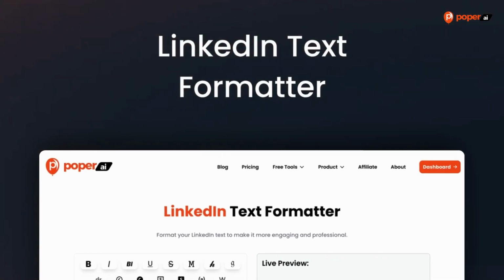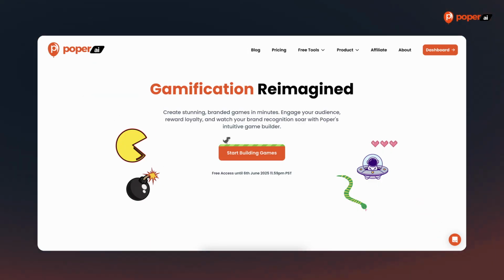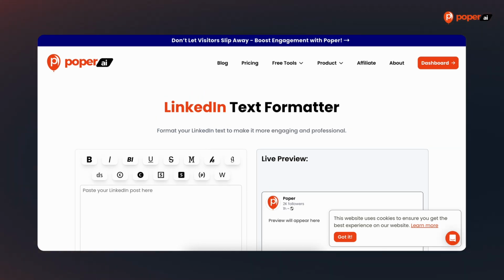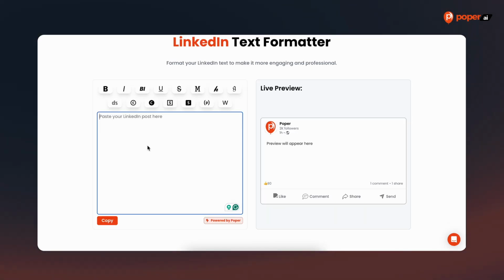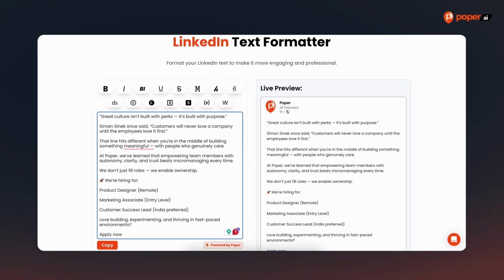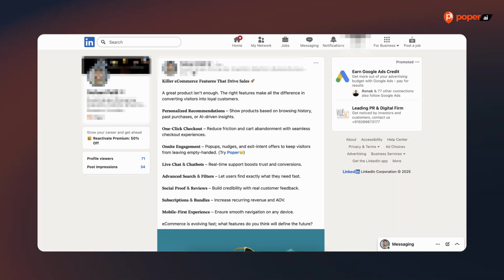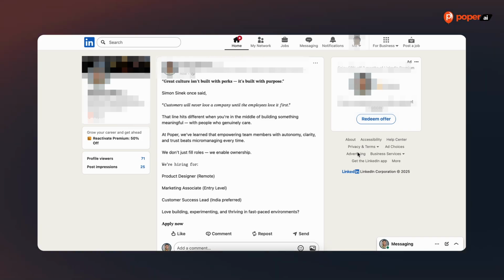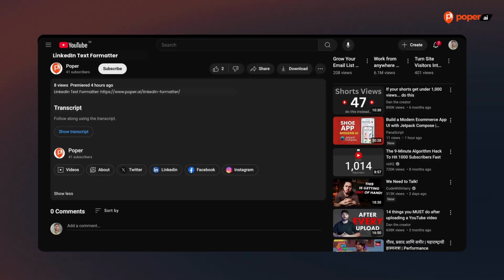LinkedIn Text Formatter – Make Your Posts Bold, Stylish & Engaging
Make your LinkedIn posts pop with bold, italic, underline & unique fonts!
Poper’s LinkedIn Text Formatter helps professionals, job seekers, and creators style their LinkedIn content to grab attention and boost engagement.

✨ What You Can Do with This Tool:
✔️ Apply Bold, Italic, Underline, Strikethrough, and Monospace
✔️ Use eye-catching styles like Script, Gothic, Circled, and more
✔️ Preview posts live before sharing
✔️ 100% free, no sign-up needed

📝 How to Use:
1️⃣ Paste your LinkedIn content into the input box
2️⃣ Select the text you want to format
3️⃣ Choose your desired style – bold, italic, script, gothic, etc.
4️⃣ Copy the styled text and paste it directly into LinkedIn

✔️ Boost post visibility and engagement
✔️ Make key messages stand out
✔️ Add personality and professionalism to your updates
✔️ Perfect for announcements, storytelling, or promotions